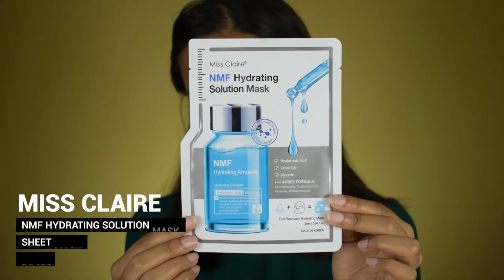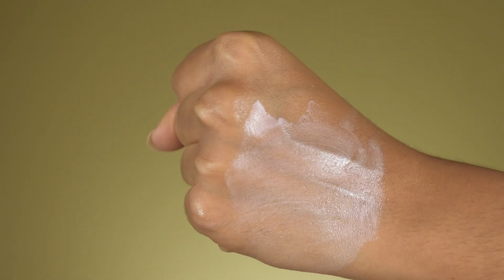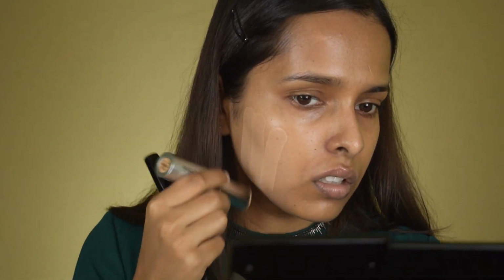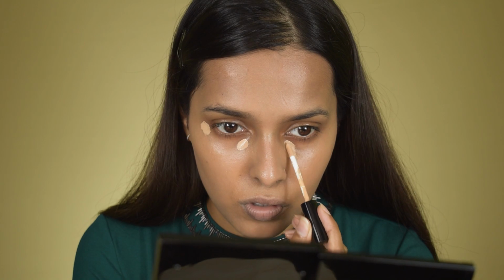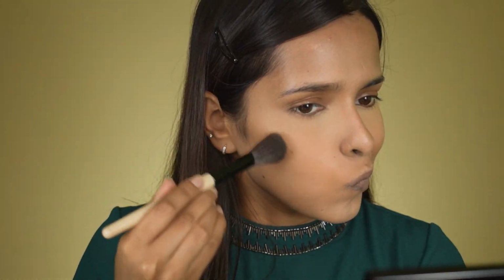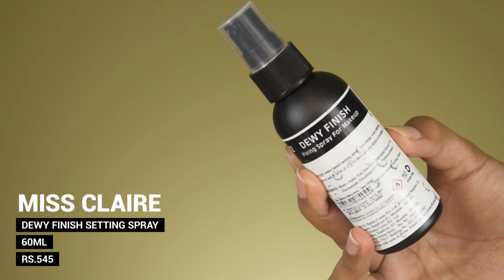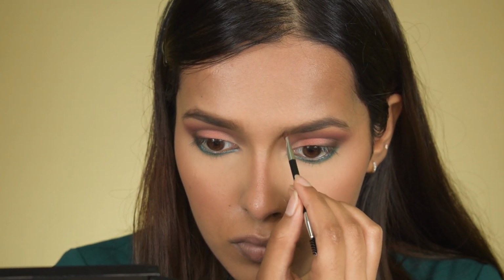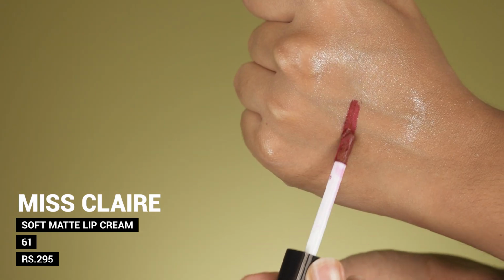FULL FACE GLAM USING MISS CLAIRE COSMETICS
Hi everyone
In today's video I will be creating a glam makeup look using only MISS CLAIRE cosmetics. This is a full face glam tutorial with a pop of colour. Hope you guys find this video helpful as I have also shared mini reviews and in the end my favourite products from all the products I used.

Hi, I am Prakriti. I make beauty videos, mostly makeup related. I do tutorials, reviews, hauls, skincare videos. Join the enthusiasm!
My favourite products - 11:04
About the brand - Miss Claire is the brand that for 8 years has proudly stood for a beauty, innovation, optimism & above all for Women. Miss Claire gives you revolutionary textures & up-to-the minute, trend setting shades effortlessly, affordable beautifully.
Miss Claire products can be bought from misclaire.in or nykaa.com

Miss Claire's Instagram - @missclairecosmetic

Products used
Miss Claire NMF Hydrating Solution Mask
Miss Claire Prestige Lumilayer Primer
Miss Claire Lasting Perfection Ultimate Wear Foundation - 20 Light Beige
Miss Claire Prestige Stick Foundation - FS38
Miss Claire Fake It Ultimate Cover Concealer - 4
Miss Claire Luxury Loose Powder - Banana
Miss Claire Shape Your Face Contouring Palette - 01
Miss Claire Blusher Kit - 3660-B-4
Miss Claire Fixing Spray For Makeup Dewy Finish - 02

The brand sent me the products. The products I reviewed in this video may or may not suit your skin. I do not take the responsibility for any harm or side-effects of the product. A patch test is always recommended before trying any product I suggest.